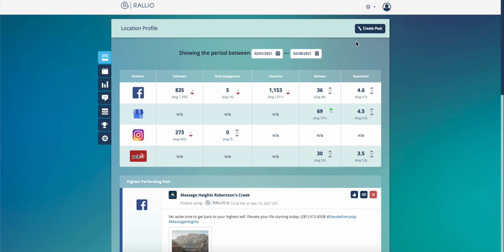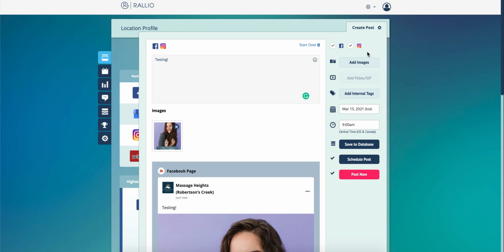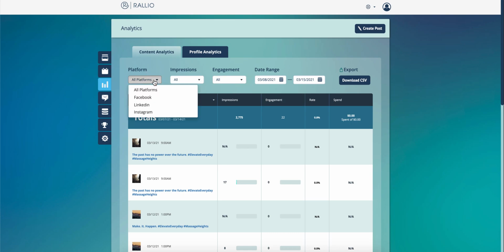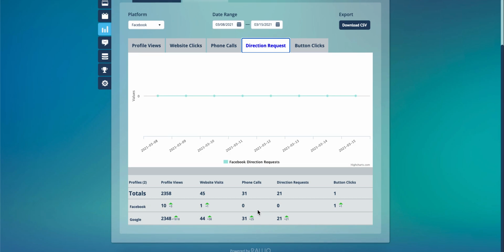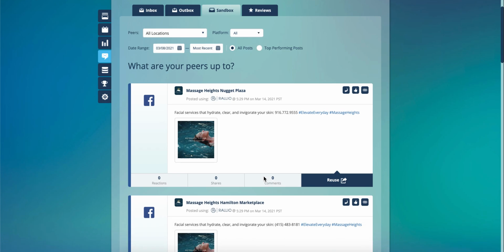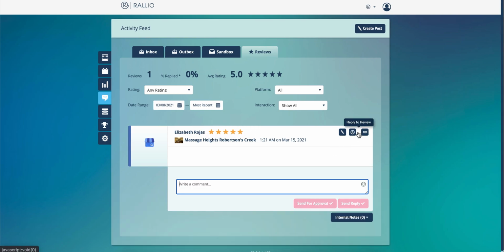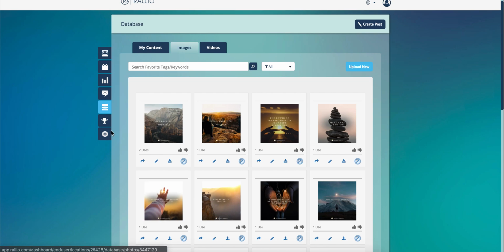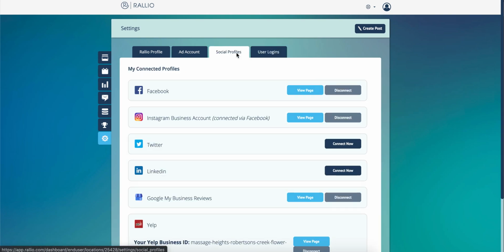Massage Heights Rallio Dashboard Training